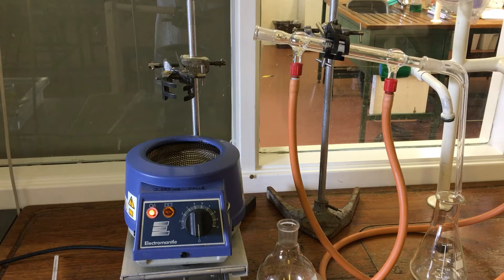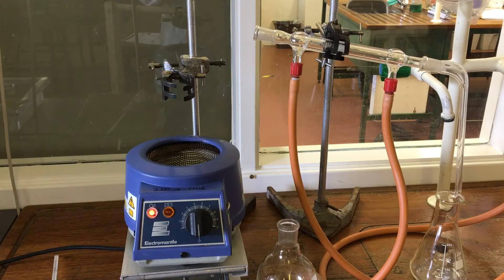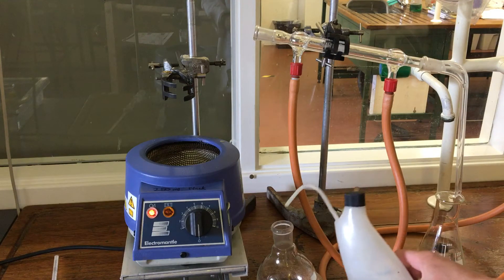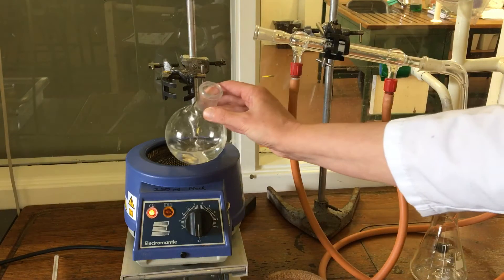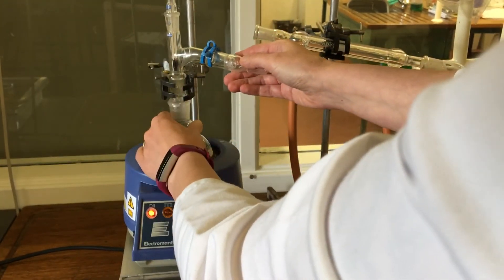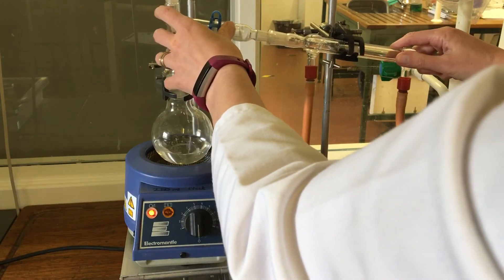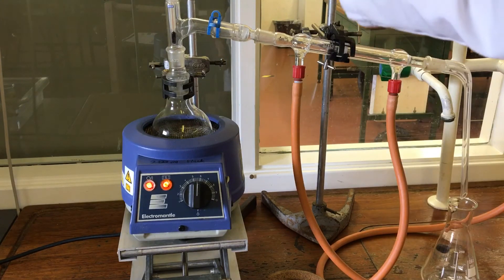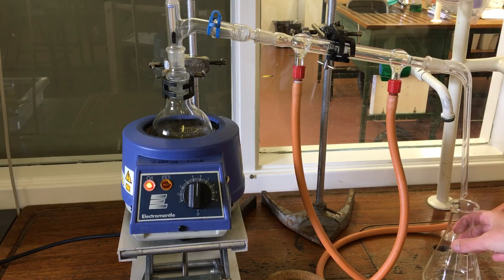Distillation of water and ethanol part 1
S2 Elements, compounds and mixtures  - distillation